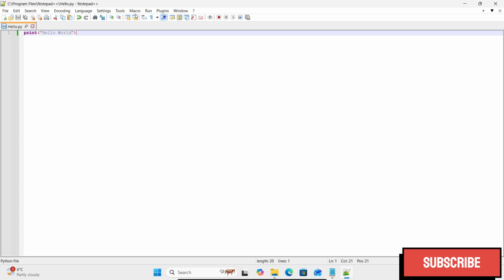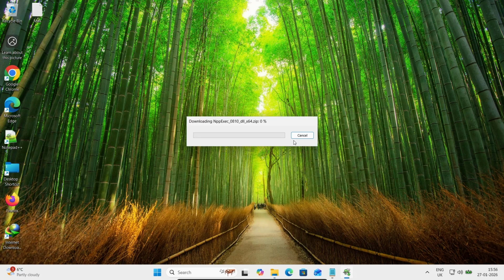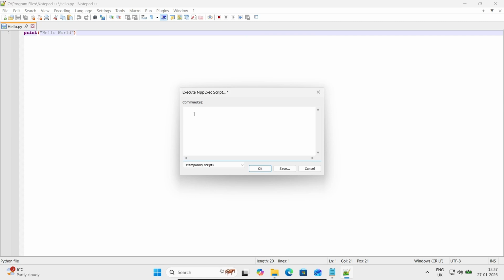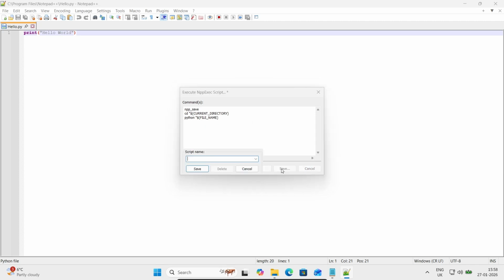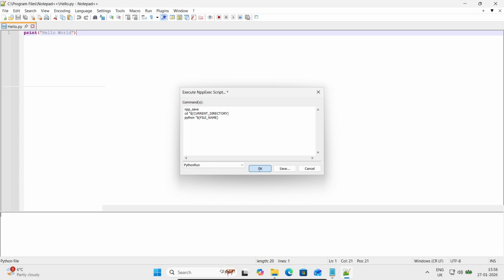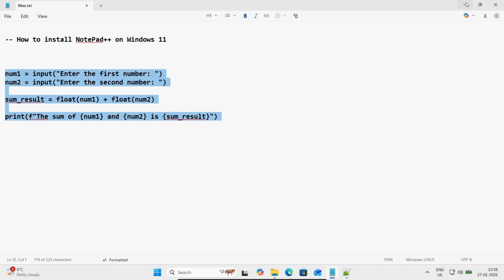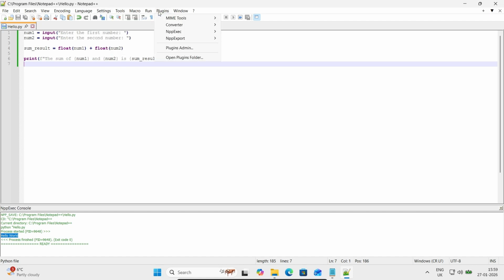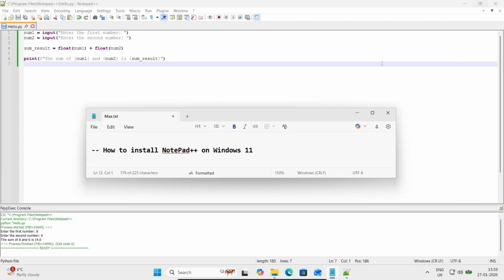How to run python in Notepad++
run python in notepad++
Run python in notepad ++ example
How to run python code in Notepad++ without console
Python Notepad++ download
Notepad++ Python plugin
Can Notepad++ run Python
Notepad++ Python syntax highlighting
Python notepad online